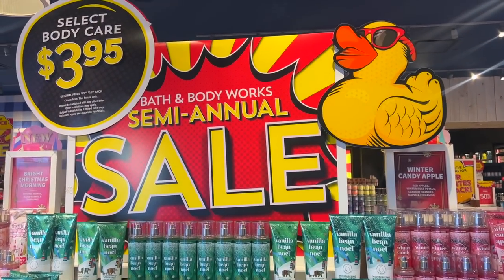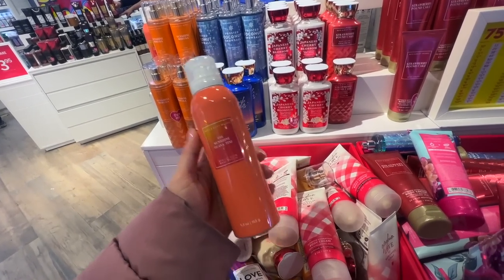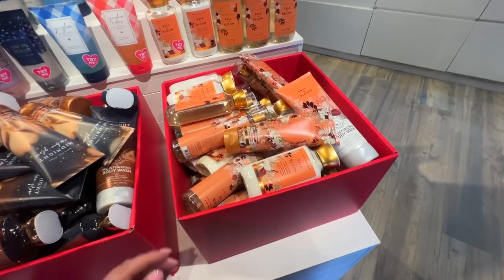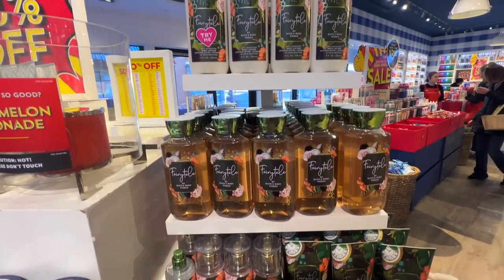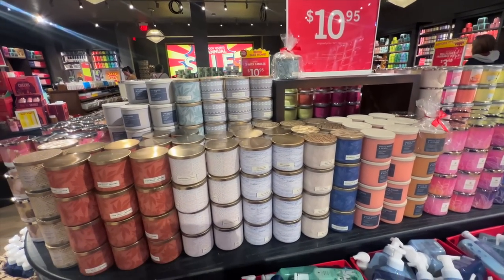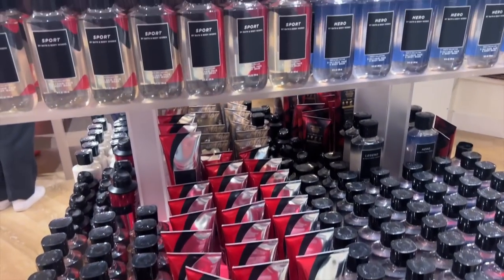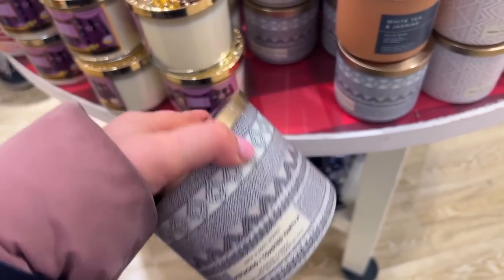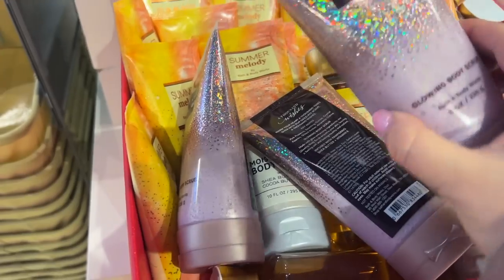BATH & BODY WORKS WINTER SALE SHOP WITH ME! I WENT TO 4 STORES!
BATH & BODY WORKS SEMI ANNUAL SALE SHOP WITH ME!